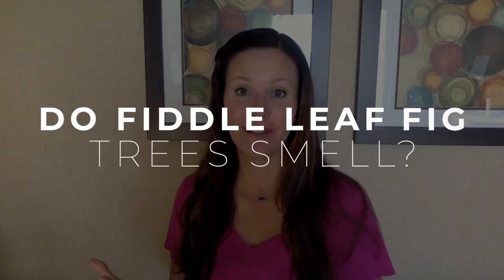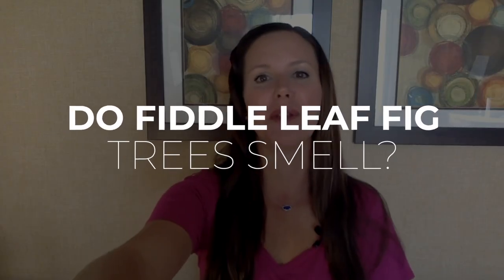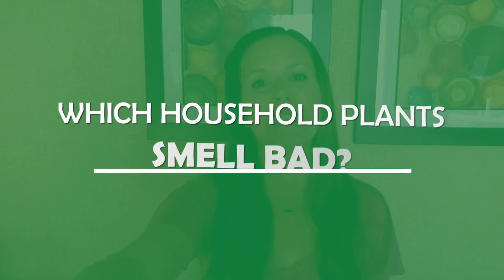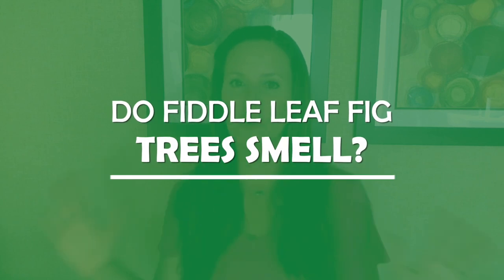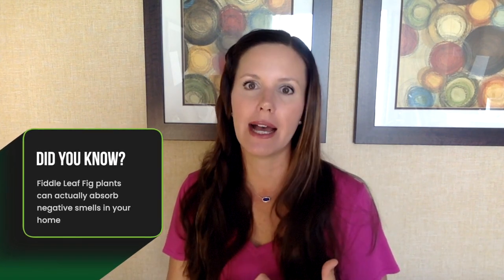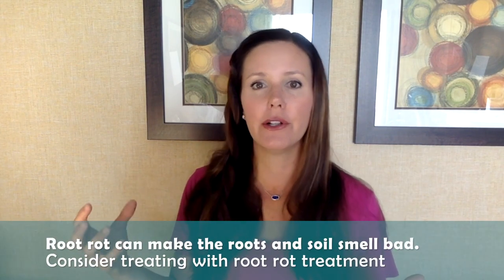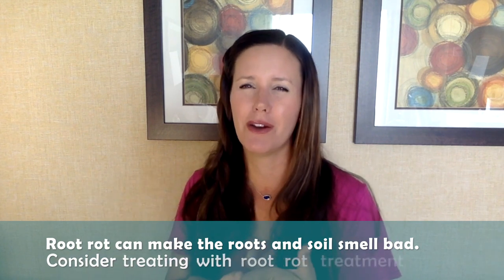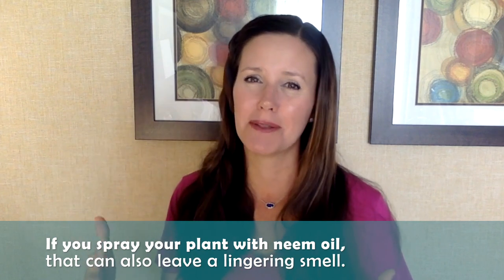Do Fiddle Leaf Fig Trees Smell? | Fiddle Leaf Fig Plant Resource Center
Some indoor plants and flowers release a pleasant smell. Others smell terrible and you want to keep them out of your home. Which leads us to question, do fiddle leaf figs smell? Learn more as Claire Akin from The Fiddle Leaf Fig Plant Resource Center explains why plants and flowers release smells. Discover which plants clean the air and the reasons why your fiddle leaf fig may have a strange odor.

How to Get Rid of Fungus in Fiddle Leaf Fig Soil